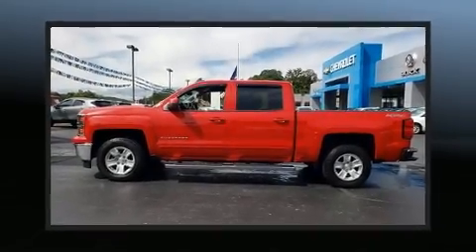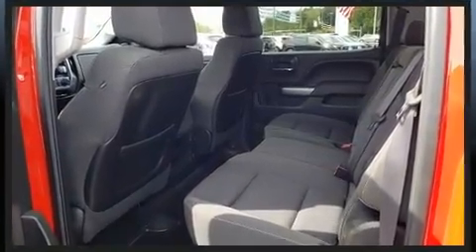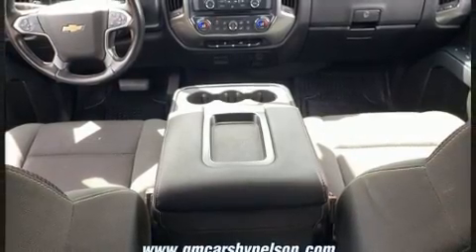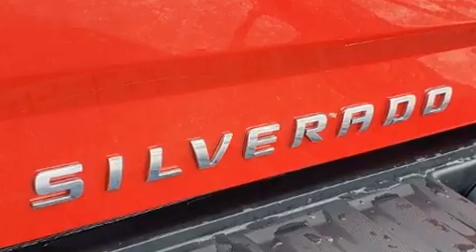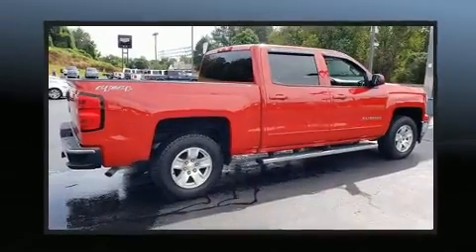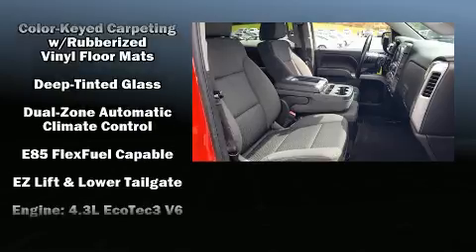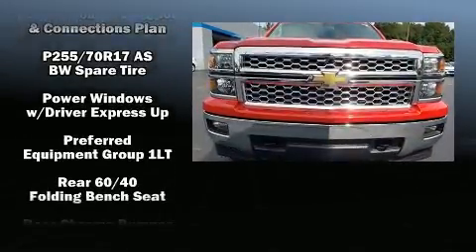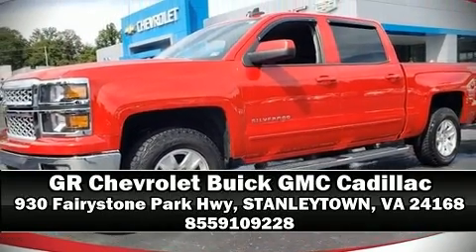2015 Chevrolet Silverado 1500 LT in STANLEYTOWN, VA 24168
Step into the 2015 Chevrolet Silverado 1500. Under the hood you'll find an 8 cylinder engine with more than 350 horsepower, providing a spirited, yet composed ride and drive. Four wheel drive allows you to go places you've only imagined. Top features include cruise control, a tachometer, variably intermittent wipers, front dual-zone air conditioning, power door mirrors and heated door mirrors, remote keyless entry, a trailer hitch, and power windows. Audio features include a CD player with MP3 capability, steering wheel mounted audio controls, and 6 speakers, providing excellent sound throughout the cabin. Chevrolet ensures the safety and security of its passengers with equipment such as: dual front impact airbags, head curtain airbags, traction control, brake assist, a panic alarm, onStar, and 4 wheel disc brakes with ABS. Various mechanical systems are monitored by electronic stability control, keeping you on your intended path. Our sales reps are knowledgeable and professional. We'd be happy to answer any questions that you may have. We are here to help you.